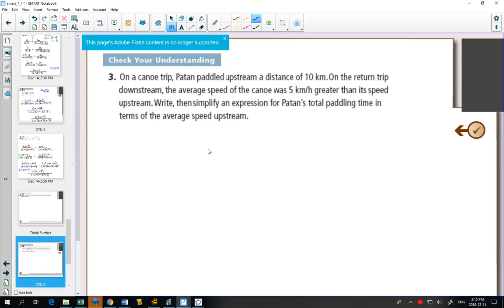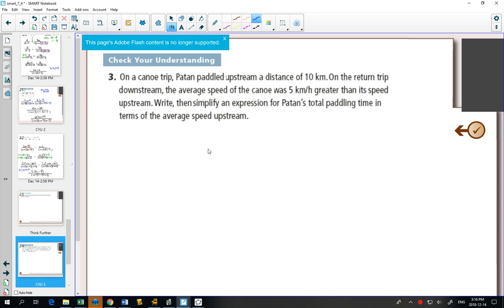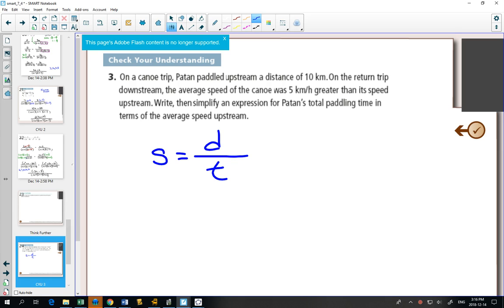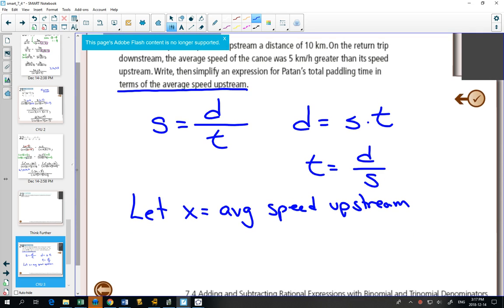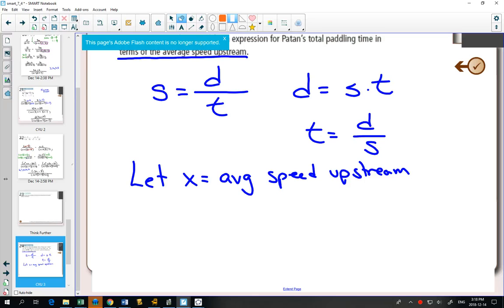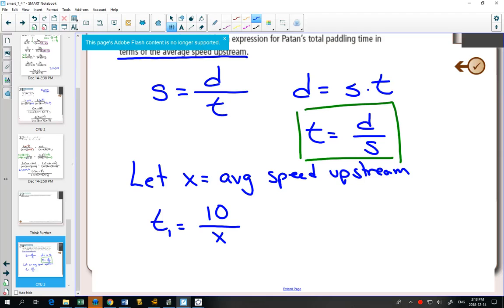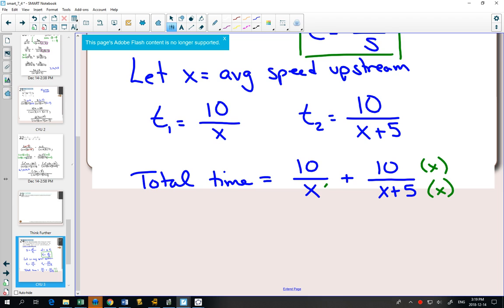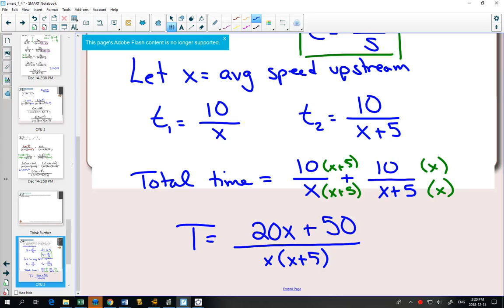30SP 7 4 Example 3